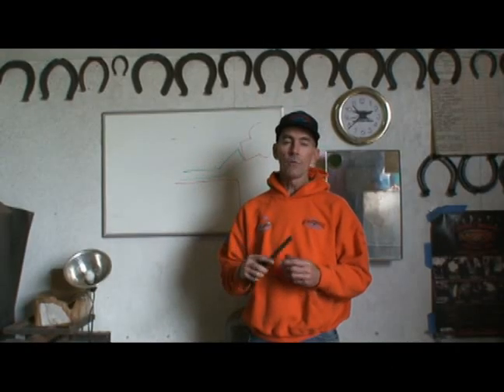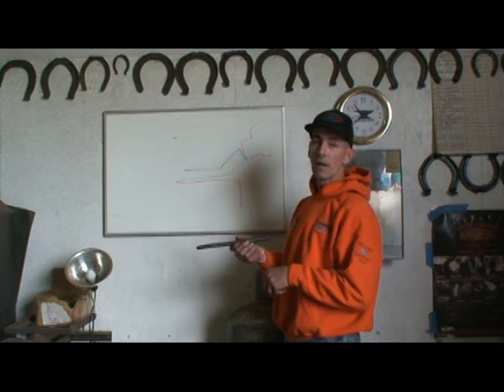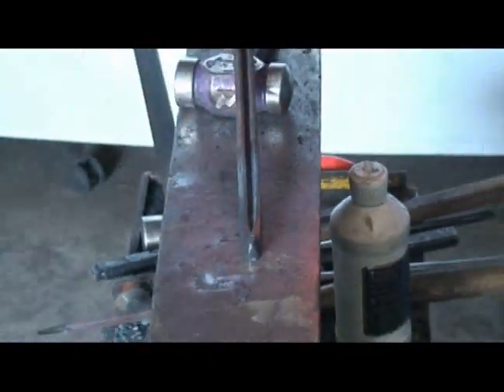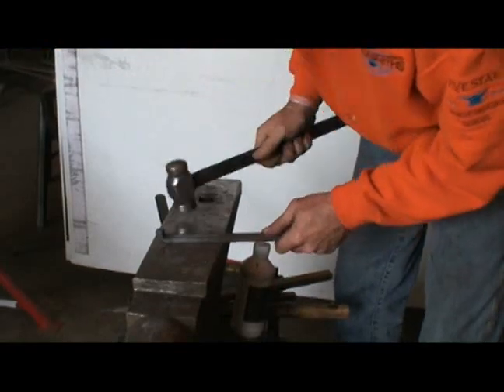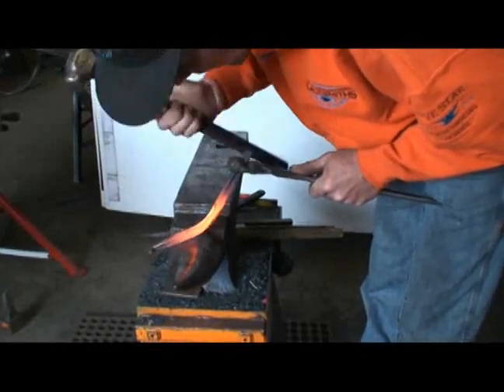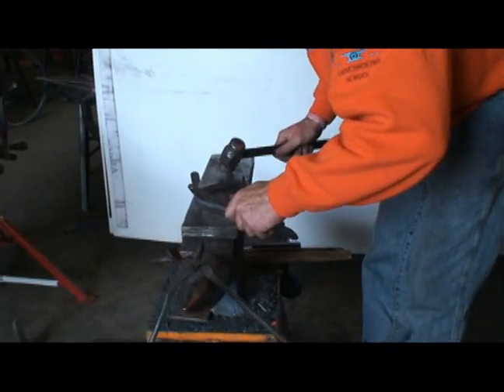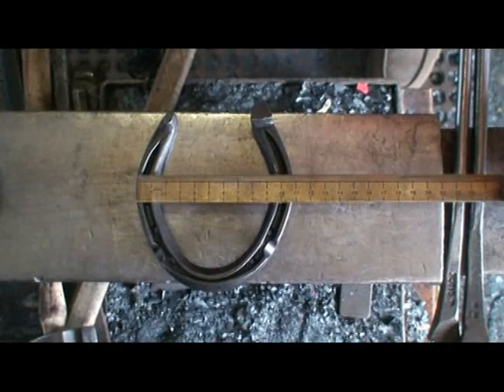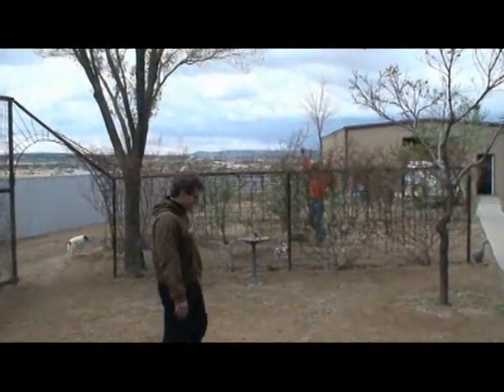Concave Caulk and Wedge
Craig Trnka building a Caulk and Wedge out of 12 inches of 5/8 X 3/8 concave. This shoe is on the list for the Eureka, Nevada WCB contest in June and the World Championship Blacksmith Competition in Calgary, Canada.